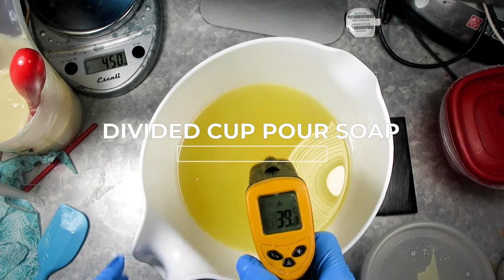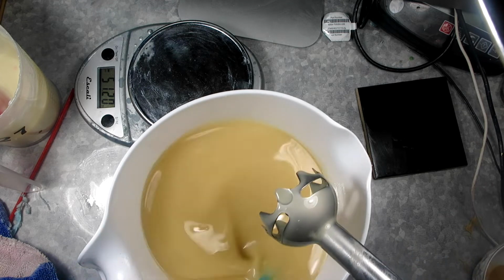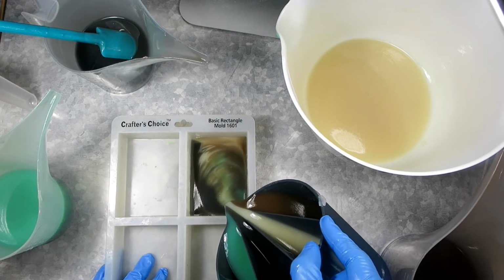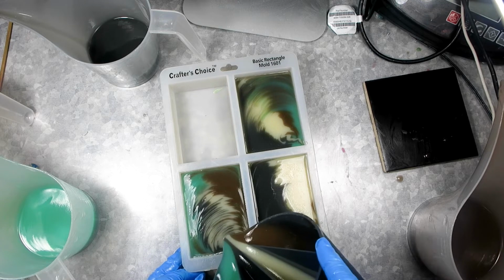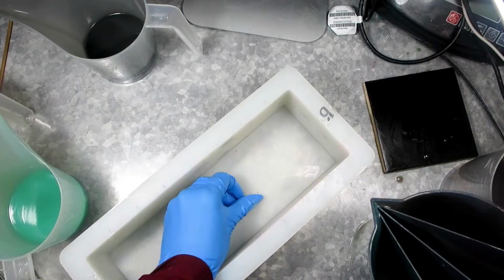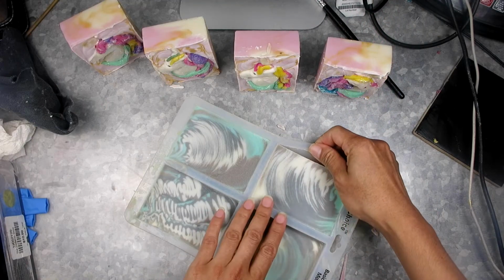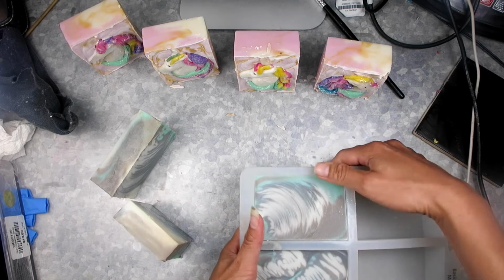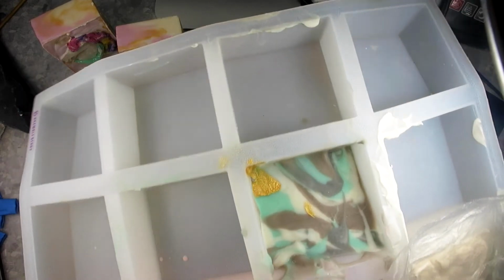Split cup pour Soap - Cold process Soap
- Divided Cup
- Another divided cup might be easier to clean
- Funnel cups
- Facial Shield
- Nitrile gloves
- Single soap cutter
- 3D printer

 (if you buy from them, it will not cost you any more, and I would get a  tiny commission on it).